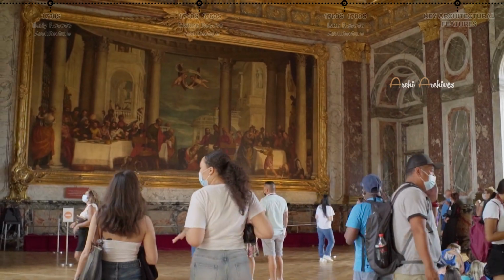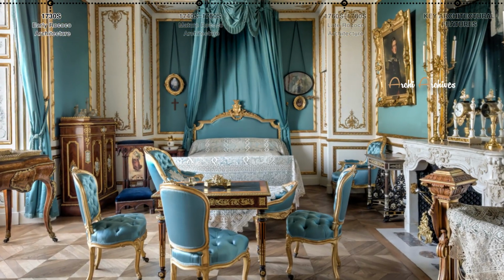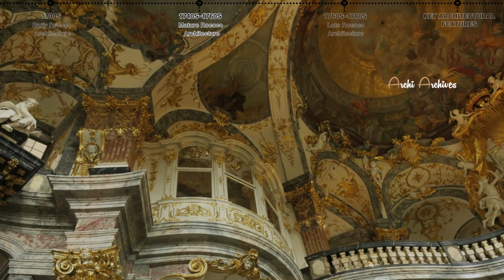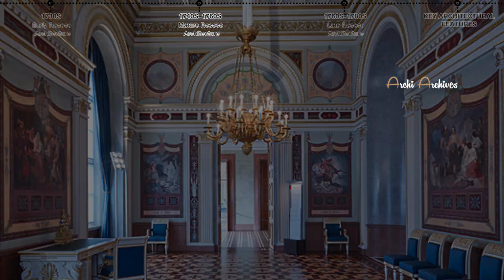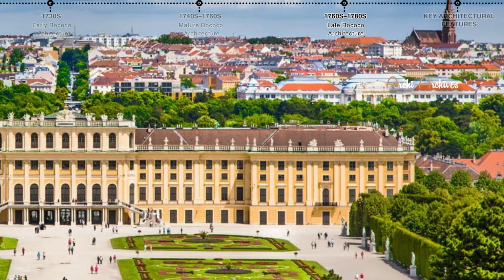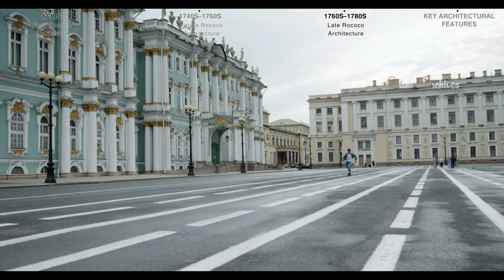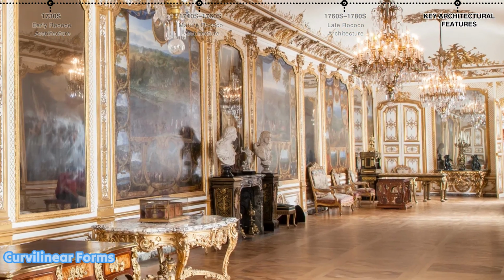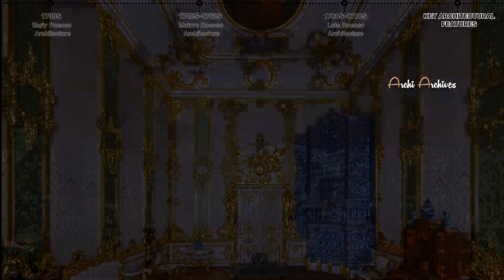Timeline of Rococo Architecture || World architecture History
Discover the elegance and charm of Rococo architecture, a style that flourished in the 18th century, blending ornate decorations, pastel hues, and intricate detailing. From the opulent Würzburg Residence to the breathtaking Catherine Palace, this video explores the finest examples of Rococo design.

What makes Rococo unique?
✔️ Lavish ornamentation & gilded interiors
✔️ Graceful curves & fluid forms
✔️ Playful, lighthearted aesthetics

Here are my Social Accounts, you can follow me and get updates...

00:00 Introduction
00:37 Early Rococo Architecture (c. 1730s)
01:35 Mature Rococo Architecture (c. 1740s–1760s)
02:55 Late Rococo Architecture (c. 1760s–1780s)
04:09 Key Architectural Features of Rococo Architecture
05:13  Rococo Architecture Conclusion